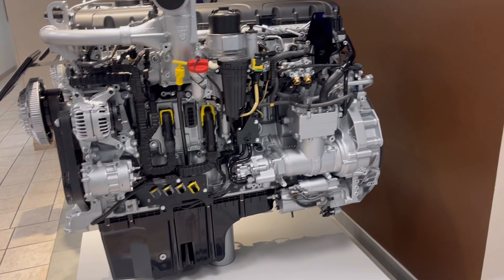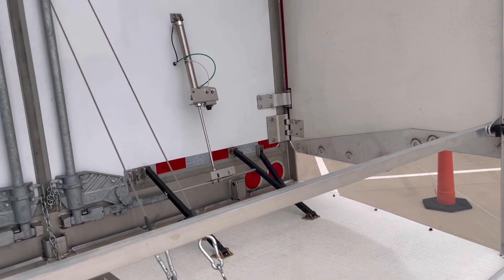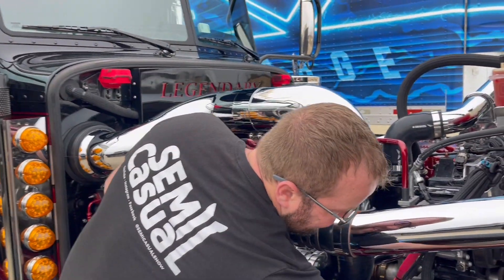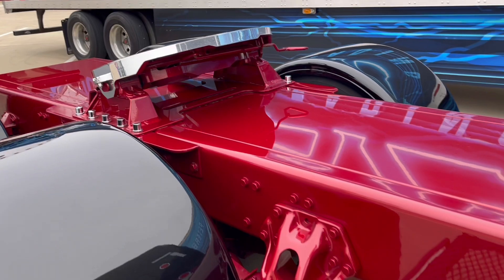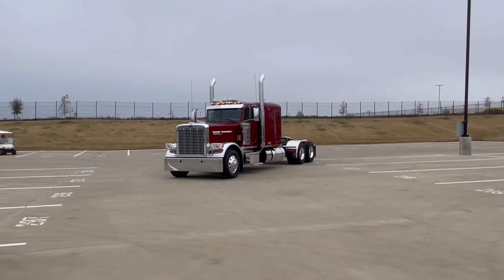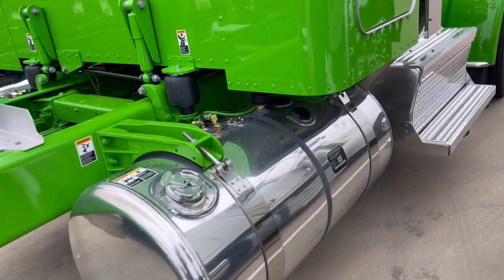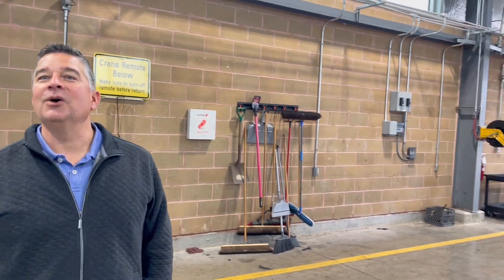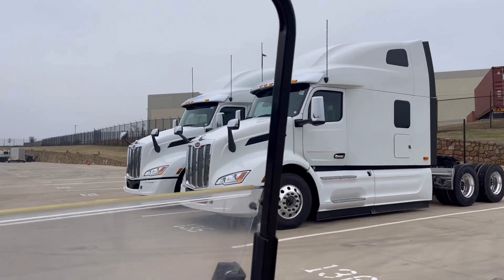I Found Peterbilts Factory Storage Lot!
Go over to the @SEMICasualShow  Page and be on the look out for the first up close and personal video of the Peterbilt 389X!
Diesel Auto Power for all of your Automotive diesel truck needs!
Lifetime Nut Covers!